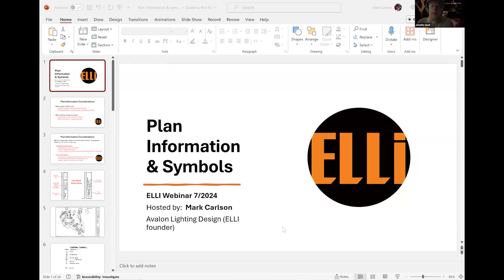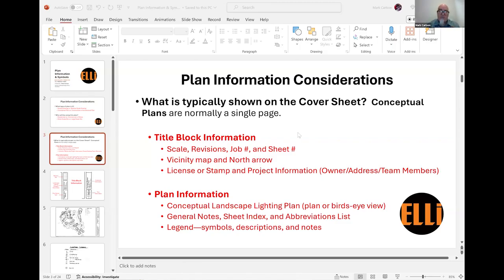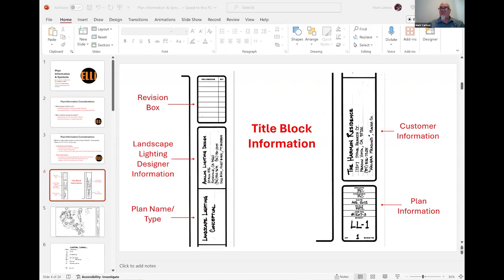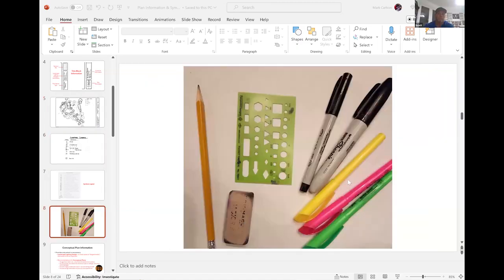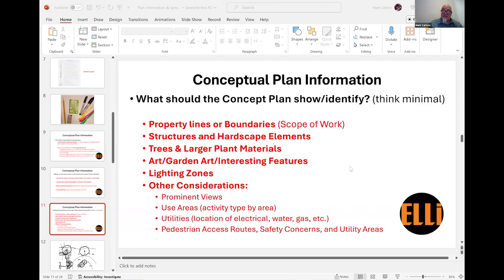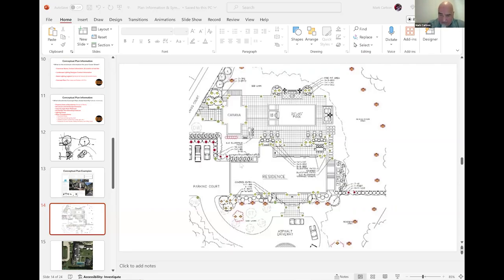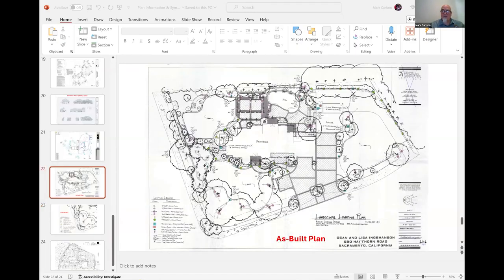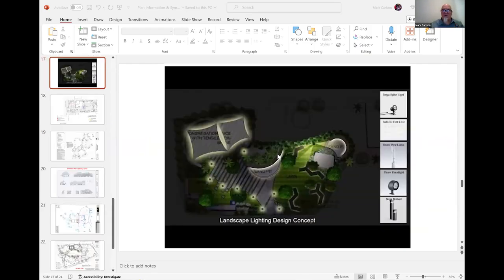ELLI Webinar Plan Information & Symbols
Mark Carlson of Avalon Lighting Design discusses the various information and elements associated with landscape lighting plan work.  Mark has worked for several landscape architects throughout his life, and his passion is design.  He provides a simplistic review of the various parts of a plan, including legends, symbols, notes, and schedules.  There are many ways to graphically present this type of design work, so Mark identifies some of these options.